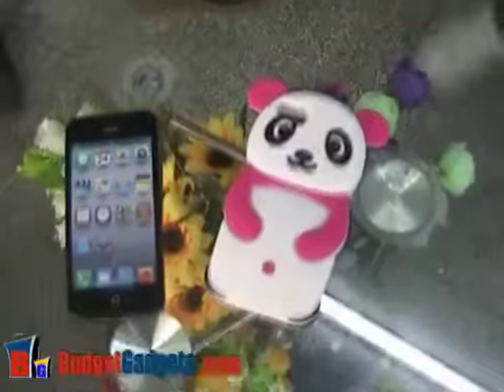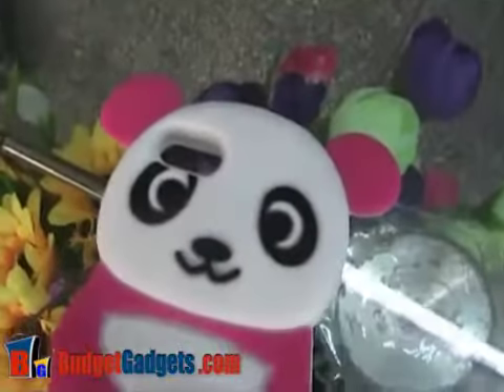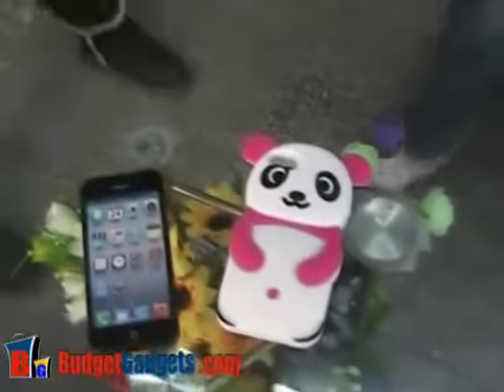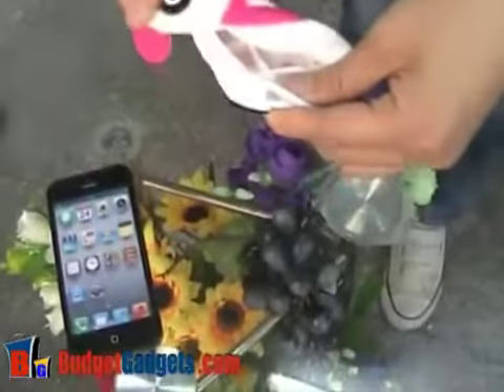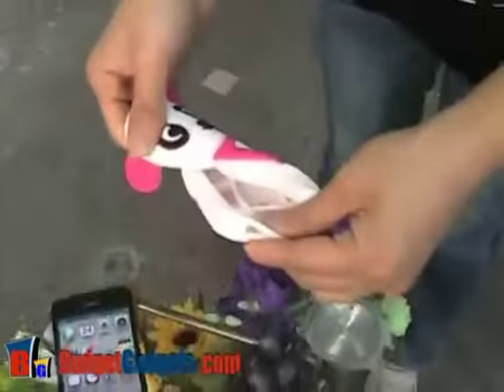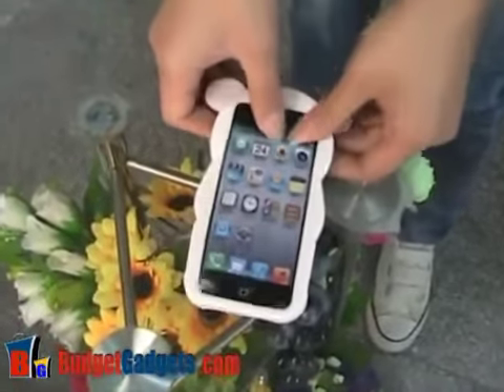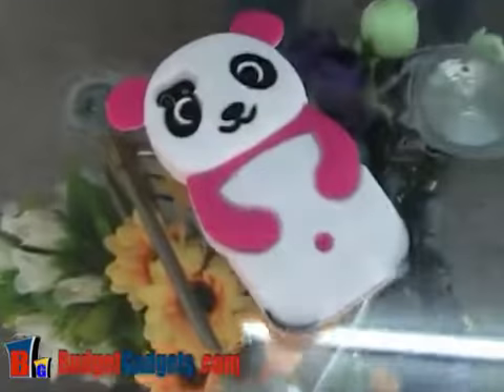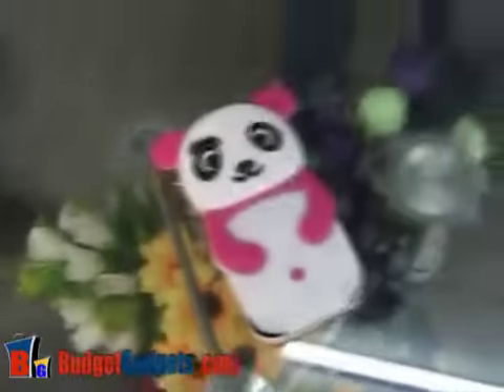cute Panda silicone case cover for iPhone 5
cute silicone case cover for iphone 5, panda design.

Welcome drop ship sellers on ebay or your own domain.
Watches, lasers, iphone accessories, heatsink cpu cooling fans, gifts.

Like most ebay sellers, our products are made in china. What Budgetgadgets sell: lasers, watches, iphone case covers, charger, batteries, led flash lights, USB flash drives, computer hardware accessories, heatsink cooling fans, gifts puzzles.